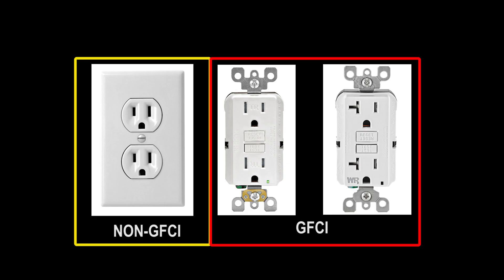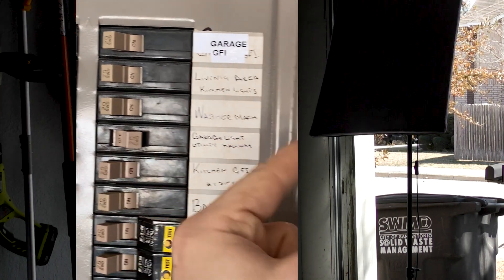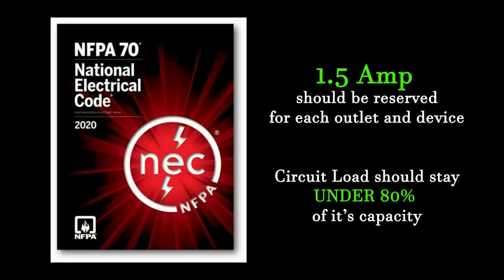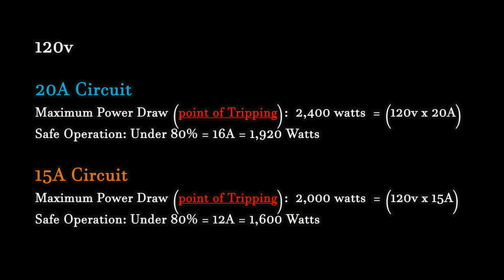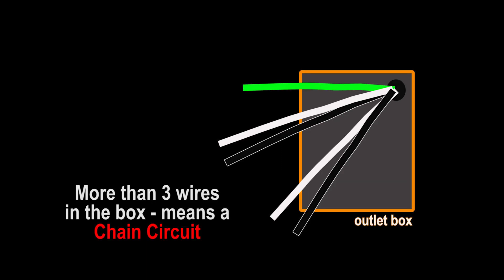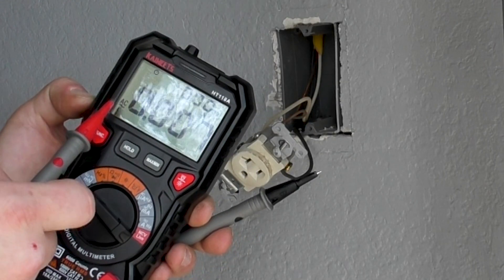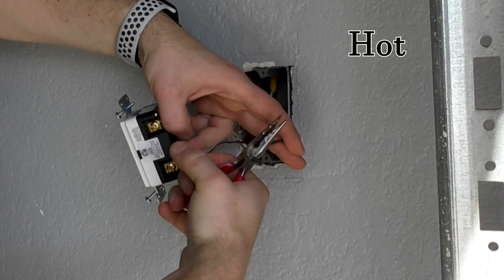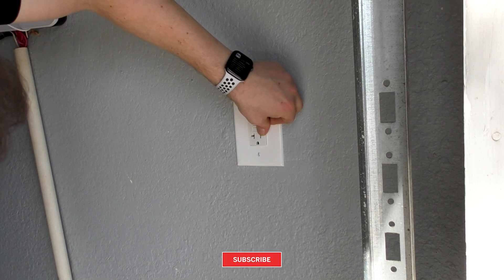How Do I Add an Outlet to an Existing Outlet?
Adding an Outlet to a Circuit - Calculating the Circuit Load for the Expansion

This video shows the steps for adding an additional outlet (or a light fixture) to a circuit. Discussion points include the Circuit Load Capacity.

This video explains the circuit concepts, to help the viewer understand the scope of work. It is not intended as a 100% step by step guide, covering every possible layout.

Please contact your local licensed electrician for a professional installation.

Electricity Safety - Always use a Multimeter!!

This is the one I currently use:

Outlet tester

TIMESTAMPS:
Introduction 00:00
Circuit identification 01:18
NEC 02:55
Tracking connections 04:50
Outlet wire testing 05:05
Multimeter 06:35
Installation 08:08